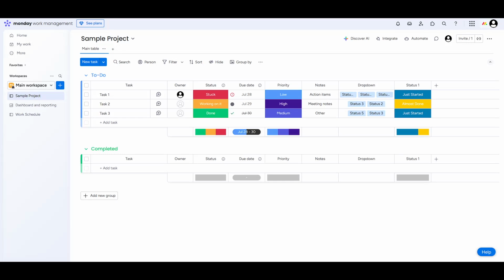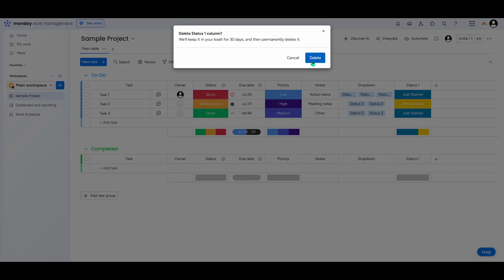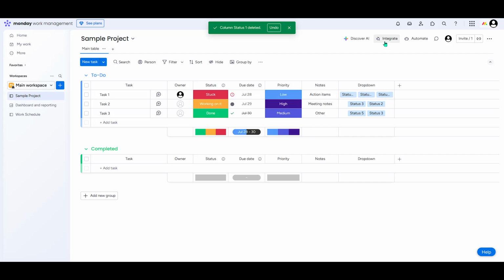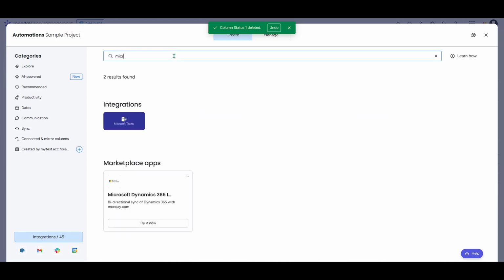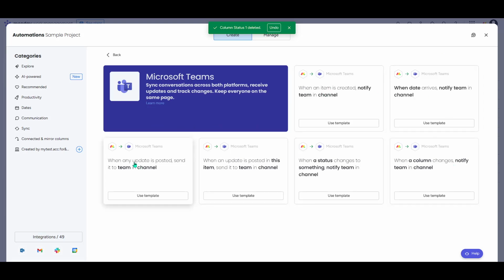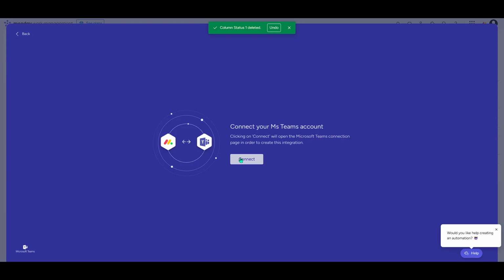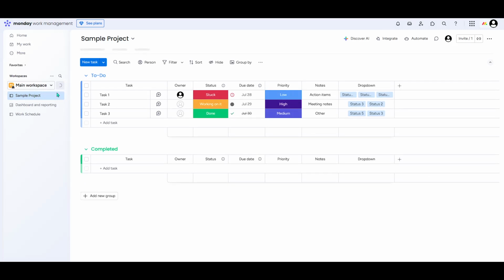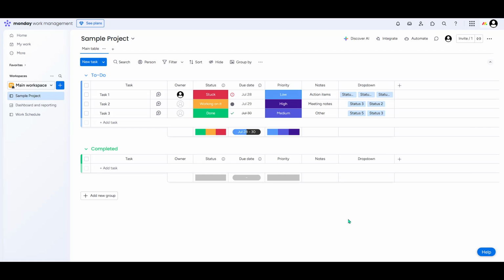How to Integrate monday.com with Microsoft Teams (2025 Quick Tutorial for Collaboration)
In this video, I’ll show you how to integrate monday.com with Microsoft Teams to get board updates, add tabs, and boost real-time collaboration. Perfect for connecting your project workflows directly into your team chat!